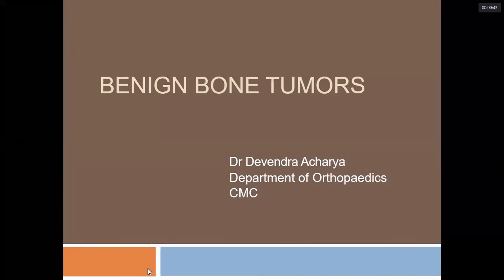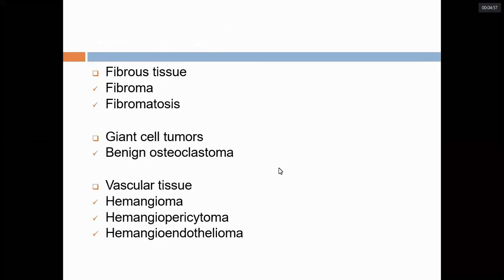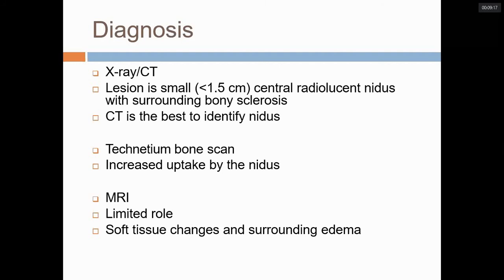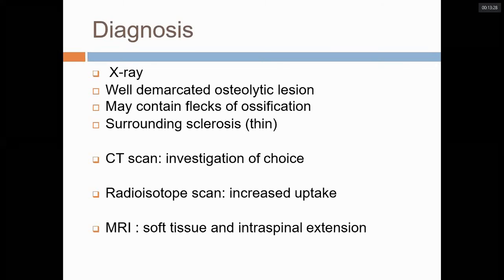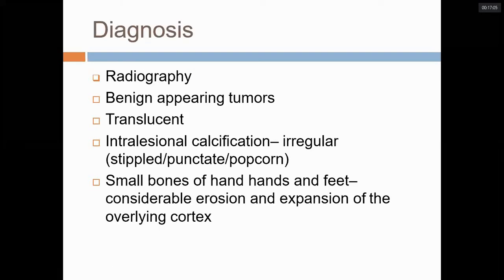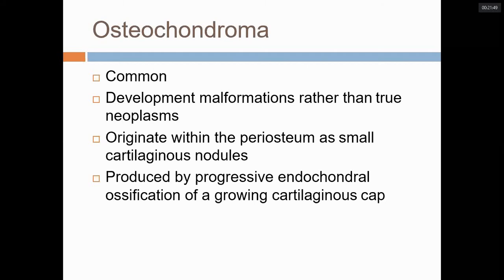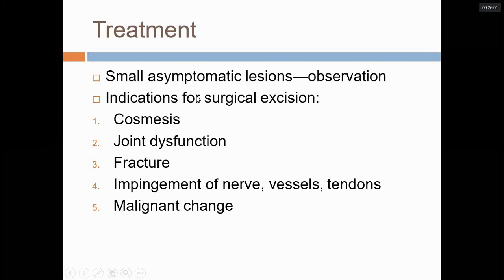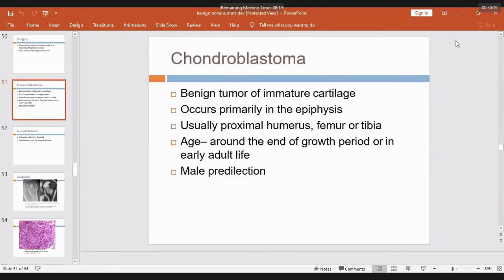Orthopedics : Benign Bone Tumors Part 1